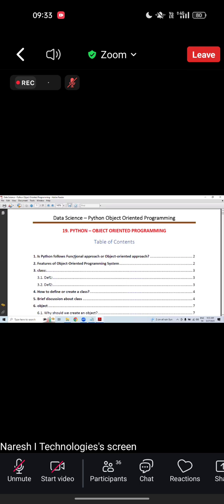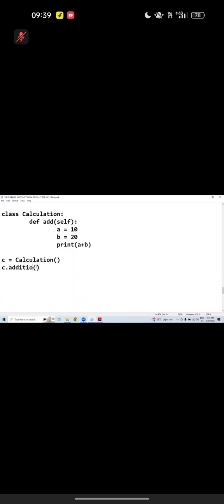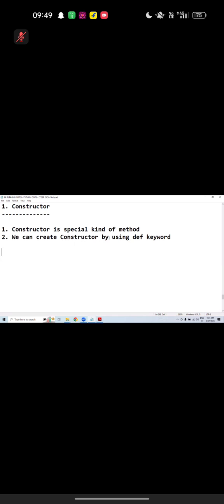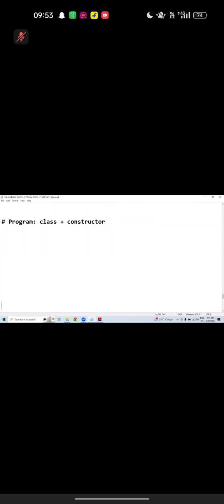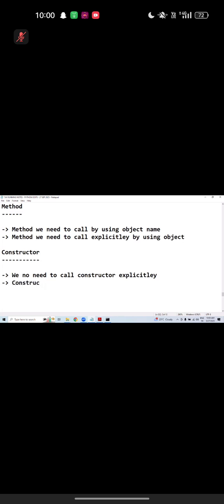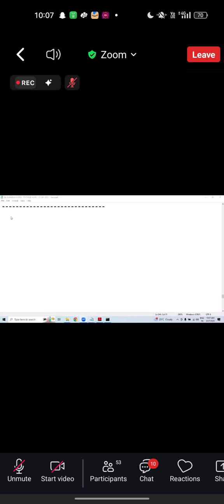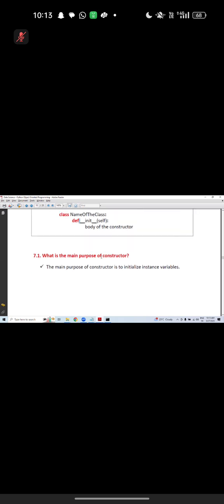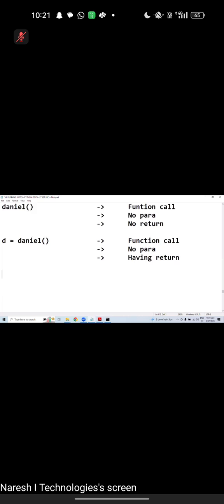18 December 2025